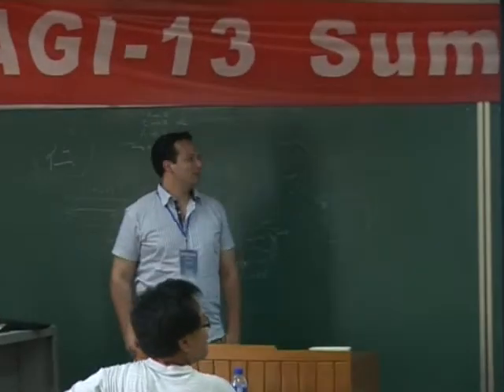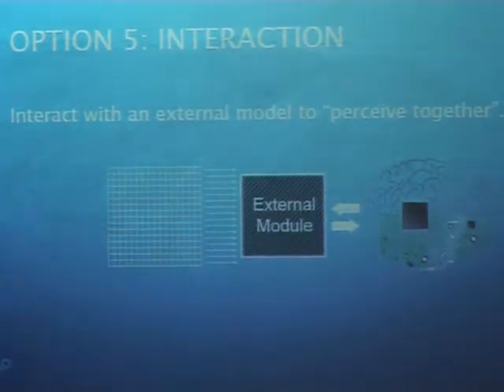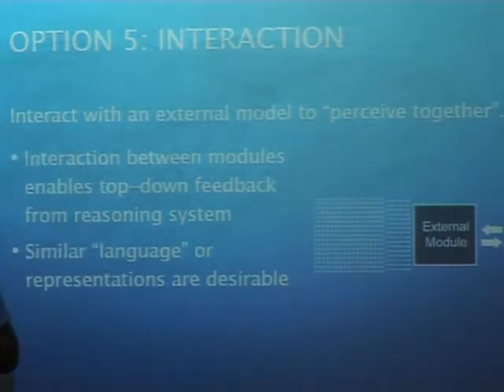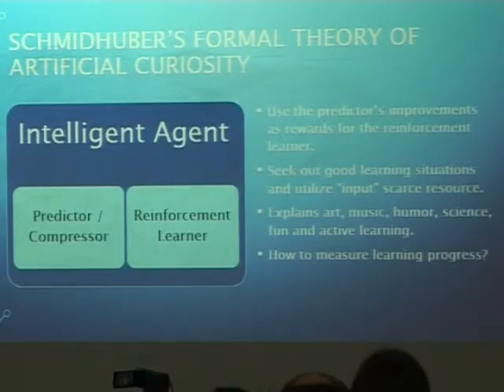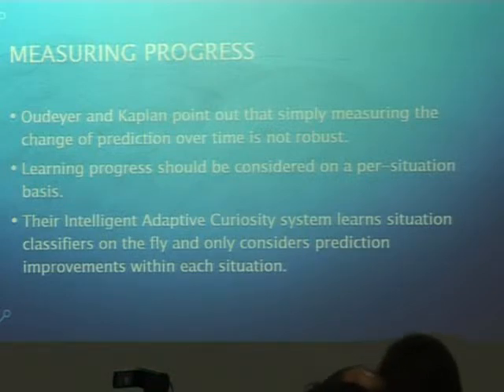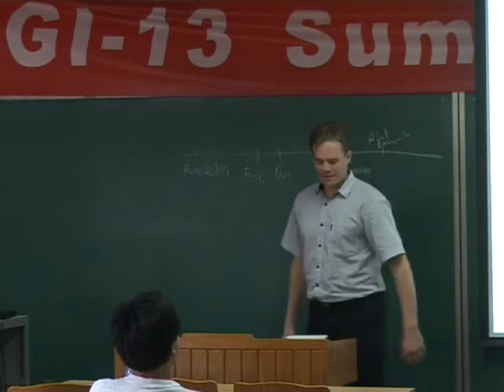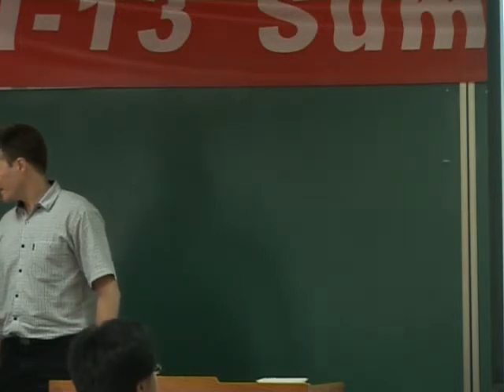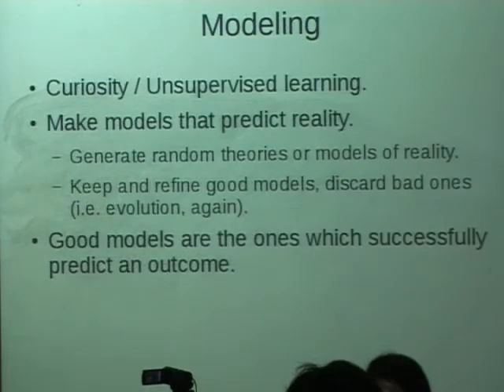AGI-13 Summer School - Student Presentations 2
The second block of student presentations at the AGI Summer School of 2013 in Beijing in the afternoon of July 30.

0:00:00 - 1:04:57 Jordi Bieger on perception in proto-AGI reasoning systems
1:04:57 - 1:41:36 Jordi Bieger on curiosity in AERA
1:41:36 - 2:26:24 Michael van der Gulik on his logic-based declarative programming language Squl which he designed to aid in the development of Artificial General Intelligence, and its implementation called Faish